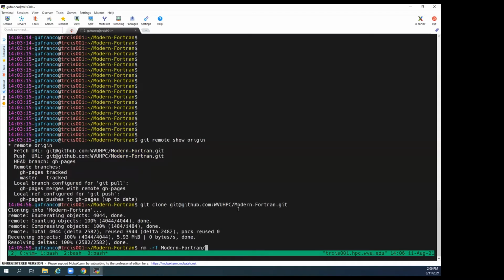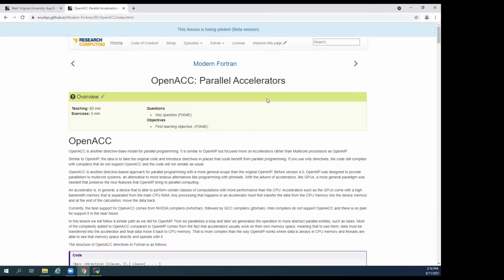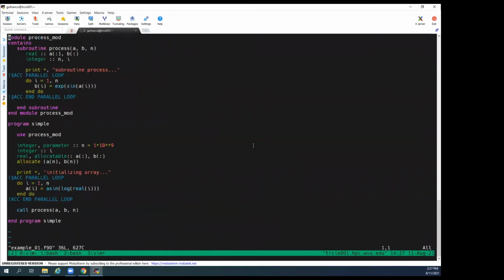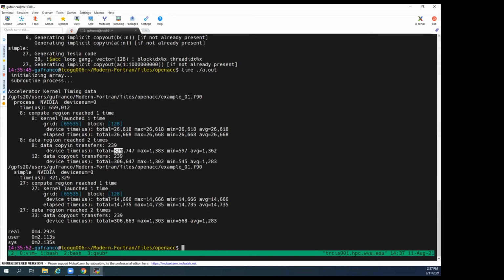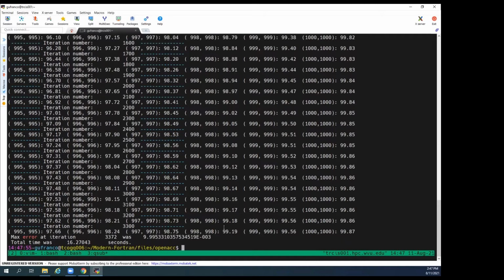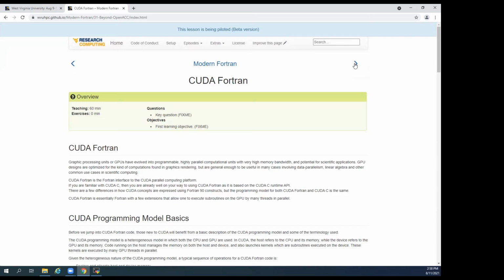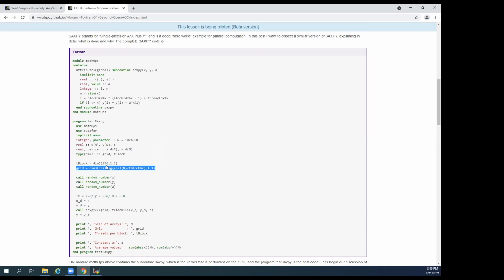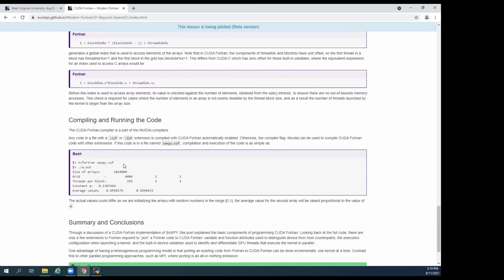Modern Fortran (Day 3)